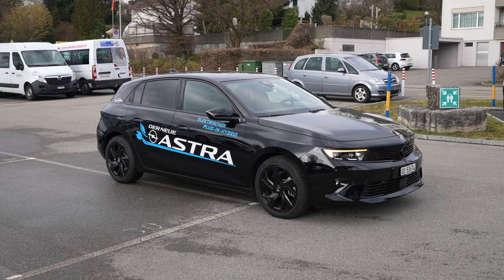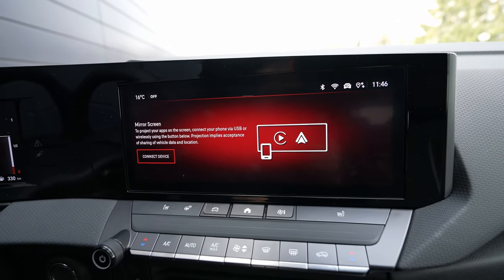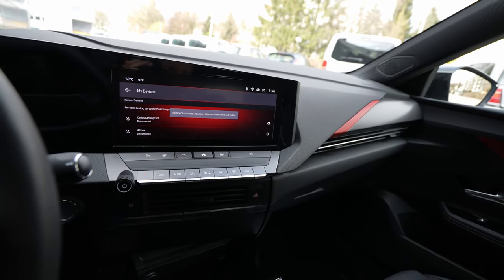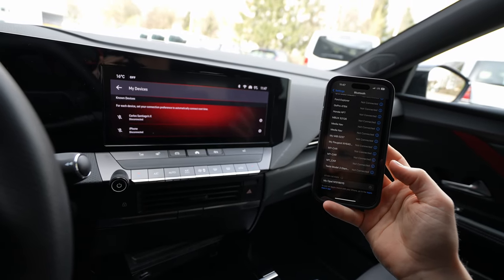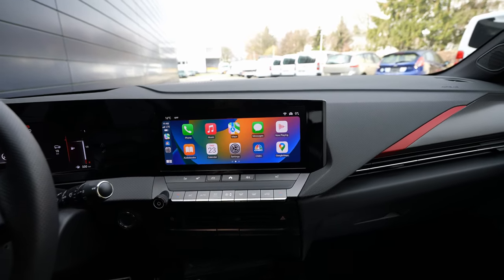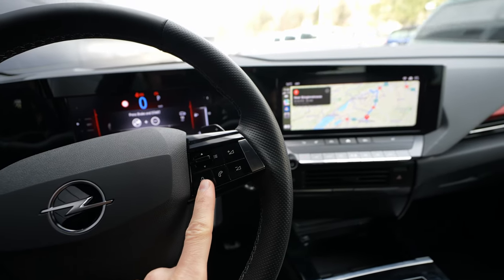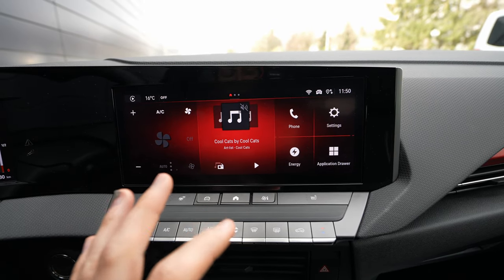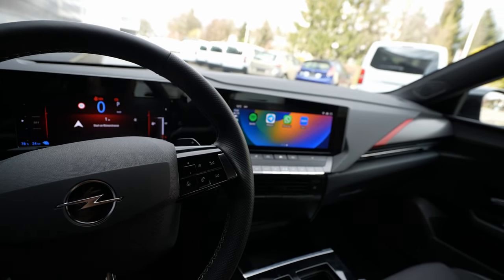How to connect Apple CarPlay to Opel Multimedia System 2023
In the interior of the new Astra Plug-in Hybrid you will experience future-oriented design and class-leading innovations. The fully digital Opel Pure Panel provides clear and concise information for the driver. The ergonomic active seats  are covered with high-quality Alcantara or nappa leather and have a massage and ventilation function  .

The heart of the innovative Astra Plug-in Hybrid is a 12.4 kWh lithium-ion battery, which is located below the passenger compartment. This ensures maximum space in the interior and luggage compartment - and a low center of gravity for excellent driving dynamics.

When you drive the Astra Plug-in Hybrid, you experience uncompromising performance and efficiency – with a powerful system output of 133 kW (180 hp)  . Under the hood, a dynamic 1.6 turbocharged petrol engine works in perfect harmony with an 81kW electric motor and engages automatically to ensure the best balance between efficiency and performance.
 The electronically controlled 8-speed automatic transmission with its shift paddles offers a sporty driving experience with smooth transitions and spontaneous throttle response.

Electric mode: the standard mode only activates the electric motor, for driving without CO 2 emissions and without any noise
Hybrid mode: always in the most efficient drive through the optimal combination of controlled fuel consumption and driving performance
Sport mode: the power of the combustion engine and the power of the electric drive for a more dynamic drive

The Astra Plug-in Hybrid's regenerative i-Booster system enables passive energy recovery while driving. The energy generated by braking is converted via the i-Booster to partially charge the battery. The i-Booster also switches on when the vehicle coasts and when you let go of the gas pedal (so-called "one pedal driving"), thus optimizing the range.

The adaptive Intelli-Lux LED Pixel Matrix light  is groundbreaking in the compact class. There are 84 LED elements in each headlight, which adapt to the traffic conditions by automatically switching off individual units. This significantly improves visibility in the dark and enables permanently glare-free high beam for vehicles ahead and oncoming vehicles.

Intelli-Drive integrates Lane Keeping Assist, which the Astra uses to gently correct the steering to keep you in lane.
A lane change assistant is integrated, which informs you if another vehicle is approaching from behind or driving in your blind spot.
A traffic alert warns you of anything approaching from up to 40 meters away when reversing, including cyclists or pedestrians.
The 360-degree Intelli-Vision  camera is activated automatically when you shift into reverse. Four cameras show the area around your Astra in real time and in HD quality, making parking child's play, even in the tightest of spaces.

 Intelli-Drive 2.0 1 is the interaction of Opel's most advanced and intuitive assistance technologies. The system integrates several functions, including Cornering Speed ​​Adaptation (CSA), which calculates and adjusts the Astra's acceleration at high cornering speeds to ensure maximum comfort and control. Another feature is Advanced Intelligent Speed ​​Adaptation (A-ISA), which monitors road signs and offers appropriate deceleration or acceleration, even compensating for weather conditions. Intelli-Drive 2.0 also has a semi-automatic lane change assistant (SALC) that recognizes lane changes and can take over the steering for you.